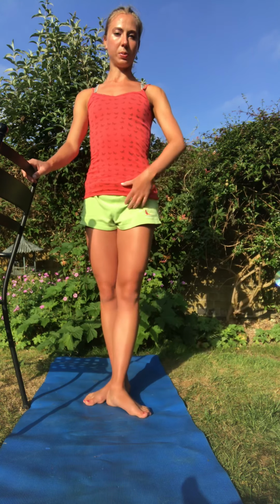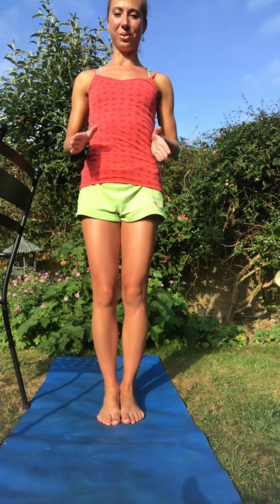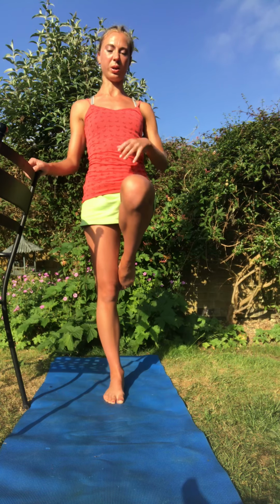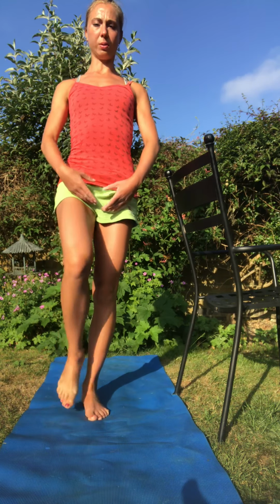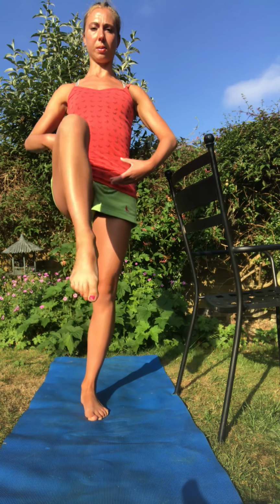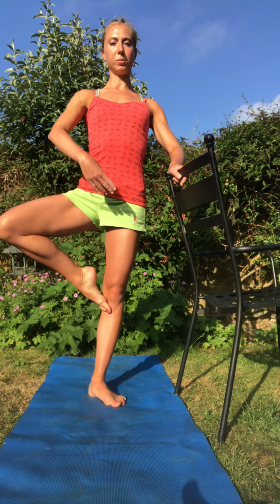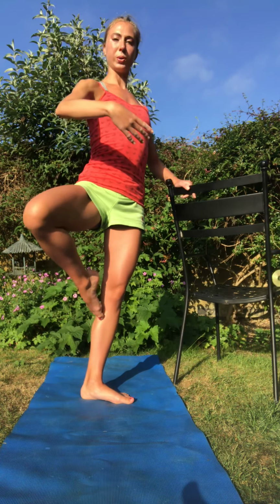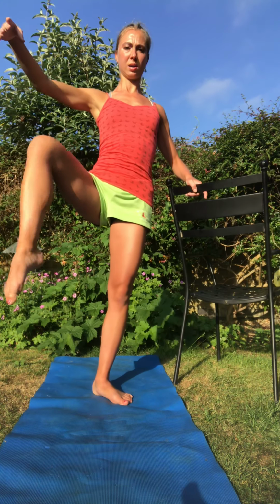Dèveloppé and Envelopé: and Exercise to Improve Leg and Core Strength and Hip Turn Out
Off-Ice Flexibility and Turnout, Strength, Flow